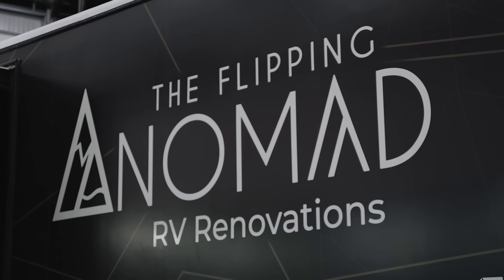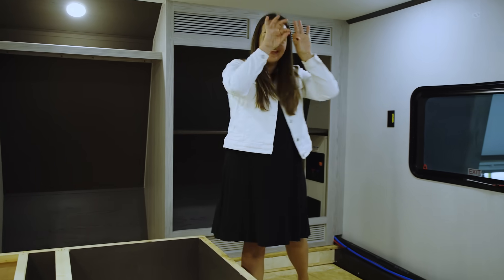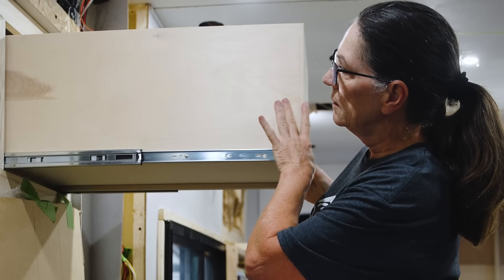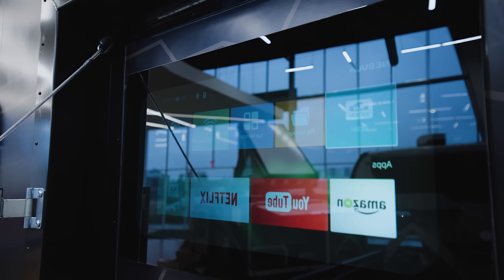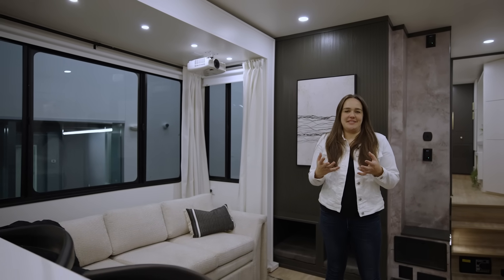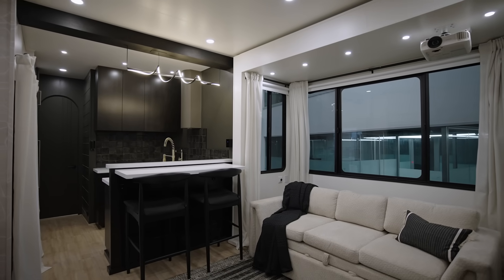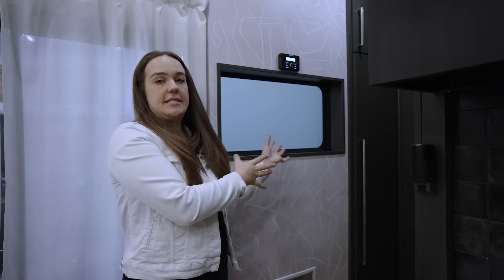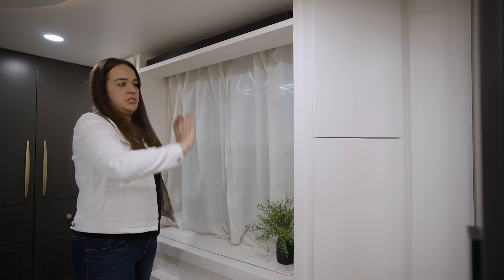The Ultimate Fuzion is officially wrapped!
Over the past 5 months, The Flipping Nomad has taken the Fuzion 425 and turned it into a one-of-a-kind rig.
Cortni Armstrong walks us through from delivery of the unit and initial concept drawings to construction build and final product that she is standing in front of today.
Take a look at the radical uplift she's given this already awesome Fuzion 425 Toy Hauler.